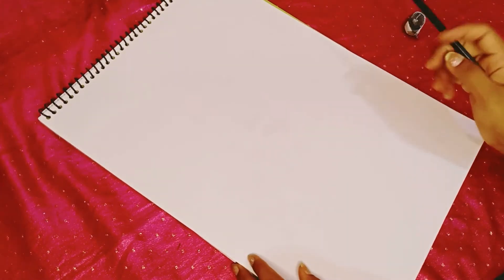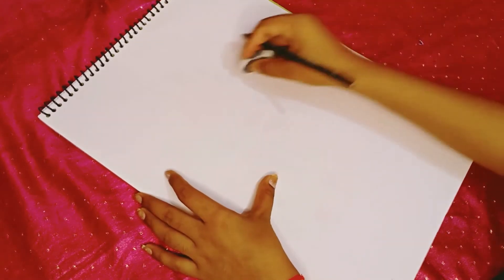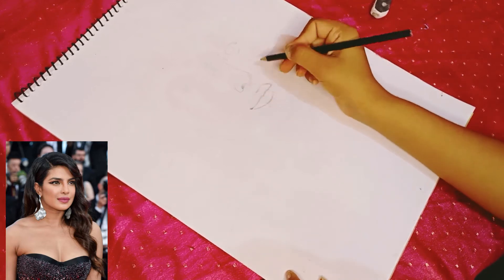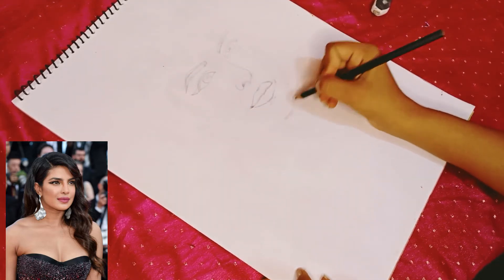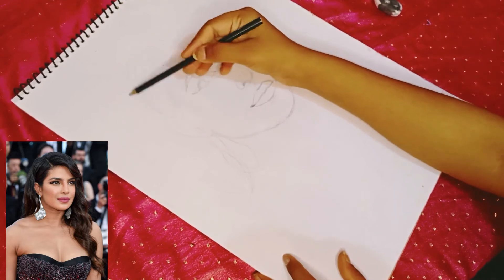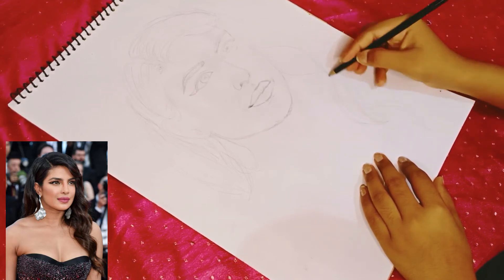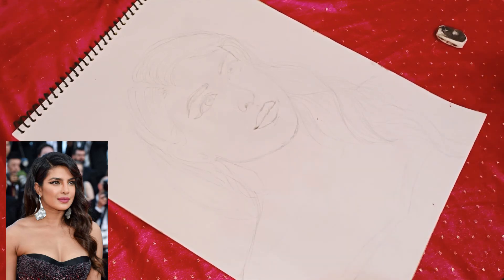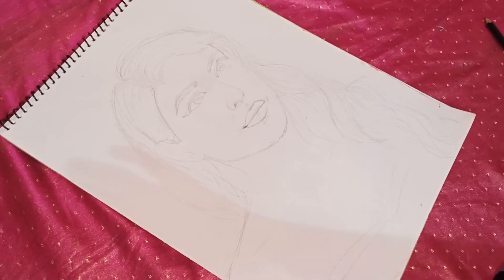outline tutorial of Priyanka Chopra / how to draw Priyanka Chopra easy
how to draw Priyanka Chopra easy / drawing tutorial for beginners / face outline tutorial